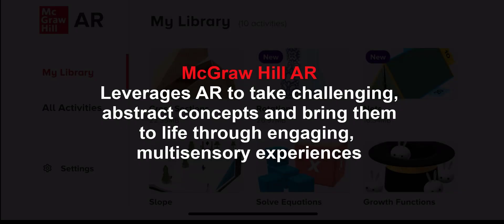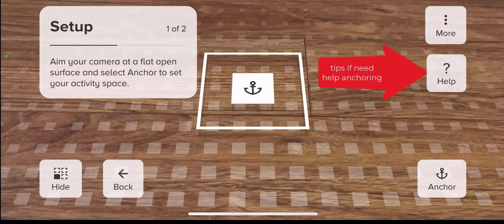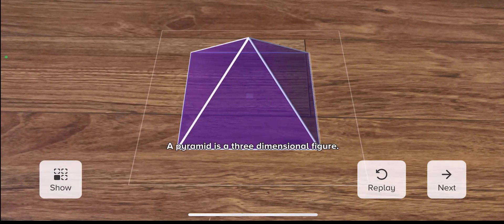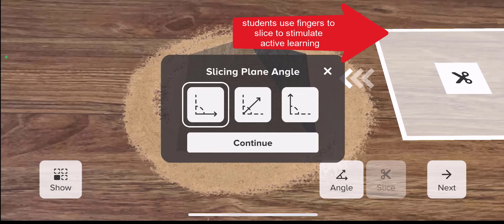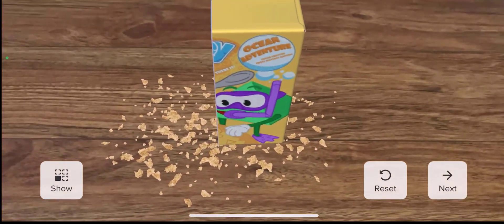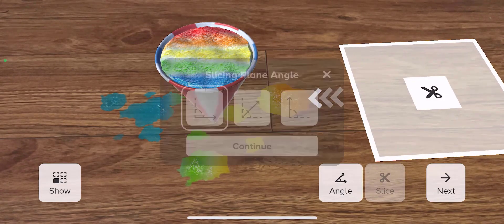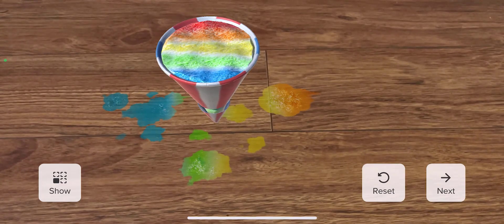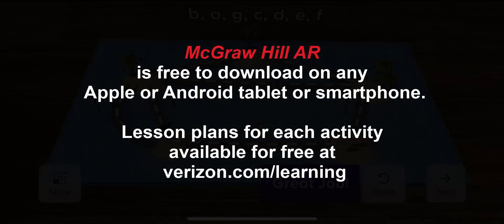Introduction to McGraw Hill AR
We're leveraging augmented reality to take challenging abstract concepts and bring them to life through engaging sensory experiences.